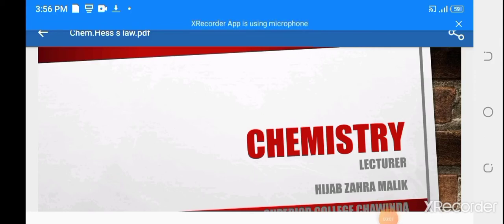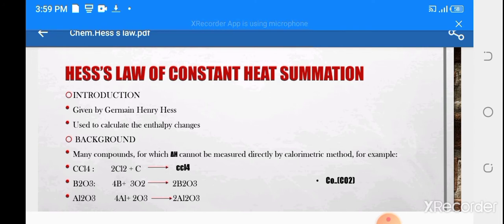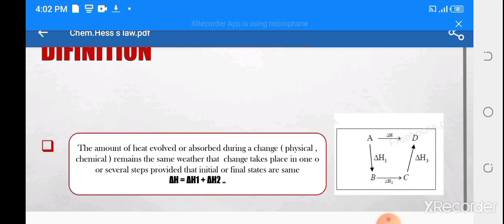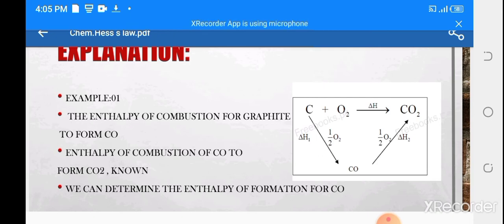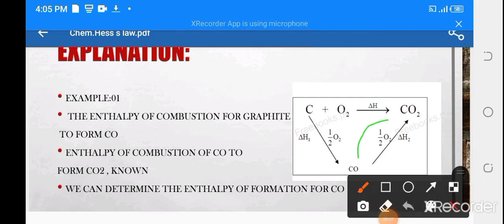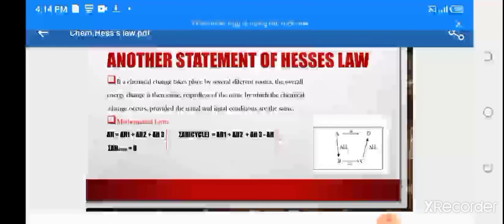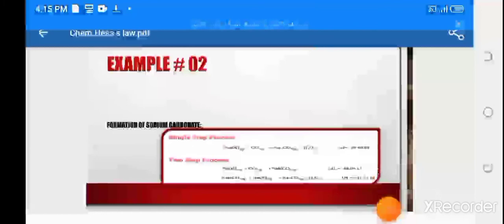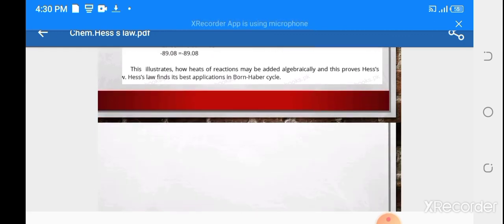Hessis Law of heat summassion